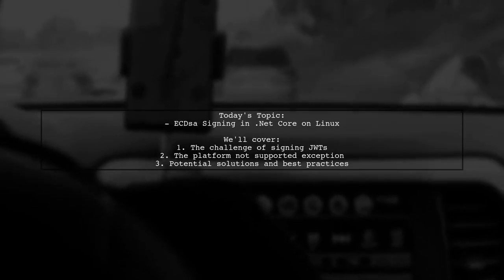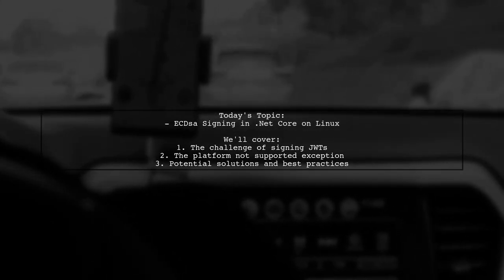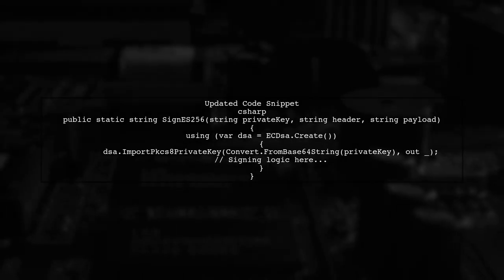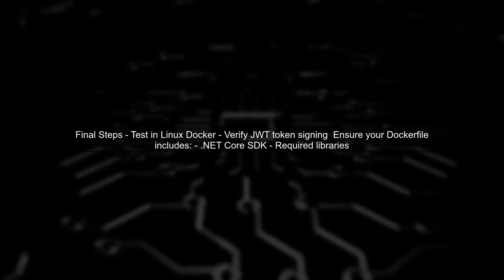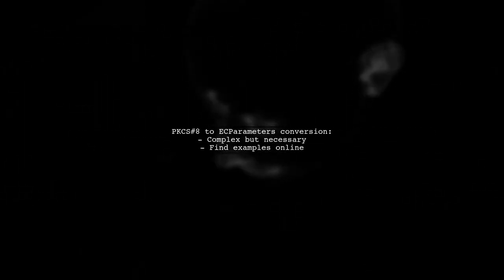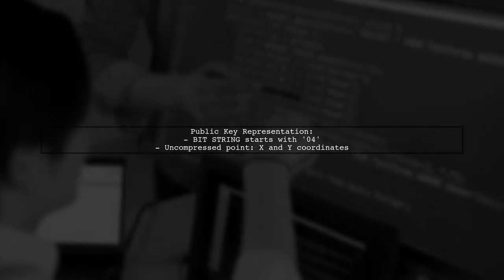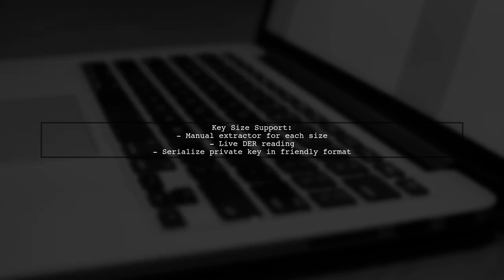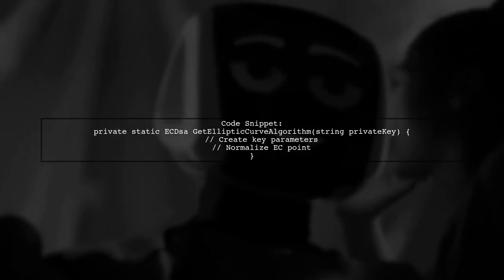How to Perform ECDSA Signing in .NET Core on Linux: A Step-by-Step Guide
In this video, we will explore the process of performing ECDSA (Elliptic Curve Digital Signature Algorithm) signing in .NET Core on a Linux environment. Whether you're a developer looking to enhance your cryptographic skills or simply curious about secure signing methods, this step-by-step guide will walk you through the necessary tools and code implementations. Join us as we demystify ECDSA signing and empower you to integrate this robust security feature into your applications.

Today's Topic: How to Perform ECDSA Signing in .NET Core on Linux: A Step-by-Step Guide

Related to: ecdsa, ecdsasigning, #.netcore, linux, step-by-stepguide, digitalsignatures, cryptography, securesigning, #.netdevelopment, linuxprogramming, softwaresecurity, codingtutorial, programmingguide, open-source,